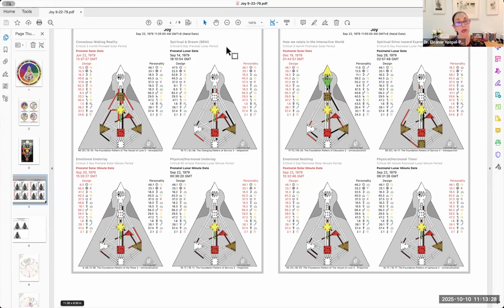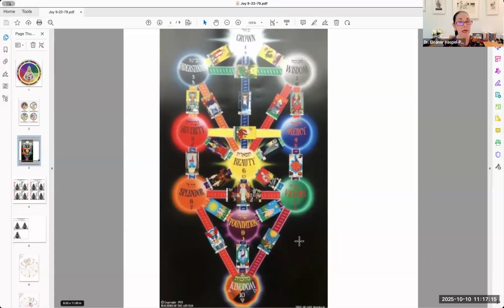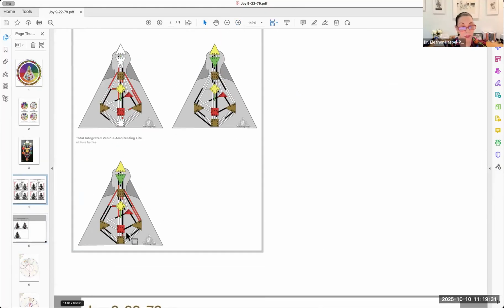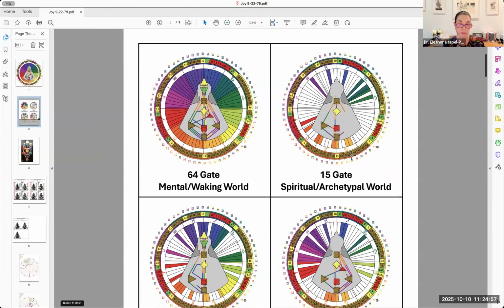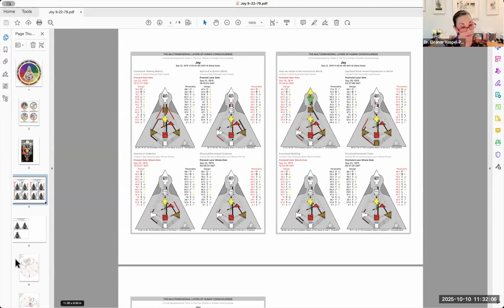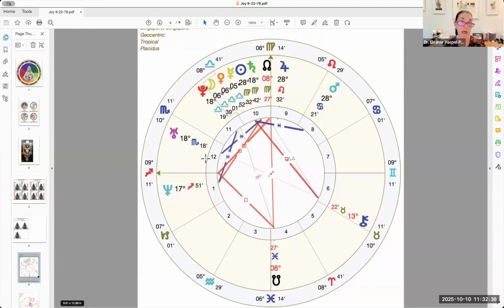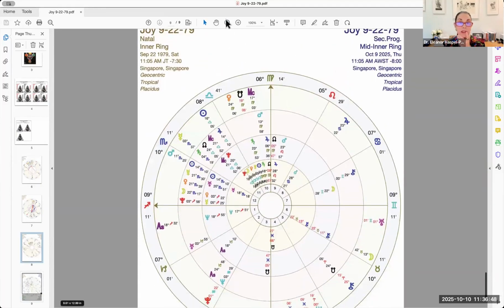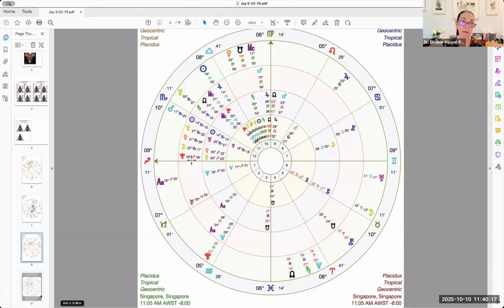What Happens When Science Meets Spirit in a Real Intuitive Reading |Noble Energy Maps Public Reading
What happens when science and spirituality unite in one extraordinary intuitive reading? 🌌

In this special Intuitive Friday Free Reading, Dr. Eleanor Haspel-Portner, creator of the Noble Energy Map™, blends decades of clinical psychology, quantum science, astrology, and Kabbalah to reveal how our Four Worlds of Consciousness: Mental, Emotional, Physical, and Spiritual, shape every part of who we are.

Watch as Dr. Eleanor reads Joy’s chart and uncovers her divine purpose as a musical healer, helping her see how her intuitive gifts, emotions, and creativity all align with her life path.

💫 This is science meeting spirit, where intuition becomes measurable, energy becomes visible, and self-knowledge becomes transformation.

⏱️ Timestamps
0:00 – Introduction: Science Meets Spirit
1:03 – The Mandala of Synthesis & the Four Worlds Explained
6:04 – How the Noble Energy Map™ Works
8:07 – The Gift of Intuition: “You Know What You Know”
12:51 – “You’re Not Stubborn — You’re Aligned”
14:27 – The Healer Archetype (Chiron Activation)
19:39 – Turning Intuitive Knowing into Coaching Practice
28:31 – The Moment Joy’s Purpose Becomes Clear
33:10 – “You Transform Emotional Angst into Spiritual Alignment”
39:37 – “You Have God’s Energy in You” — Divine Timing Confirmed
43:45 – “I’m Just the Midwife” — Channeling Healing Music
44:57 – A Sudden Call Toward Kabbalah & Synchronicity
47:14 – 3i Atlas, Earthquakes & Cosmic Shifts
48:24 – Closing Message + How to Book a Reading

🧬 About Dr. Eleanor

Dr. Eleanor Haspel-Portner, Ph.D. is a spiritual psychologist and founder of Noble Energy Wellness®.
She developed the Mandala of Synthesis and Noble Energy Map™, which unites astrology, Human Design, quantum physics, and psychology into a single framework for personal and spiritual evolution.